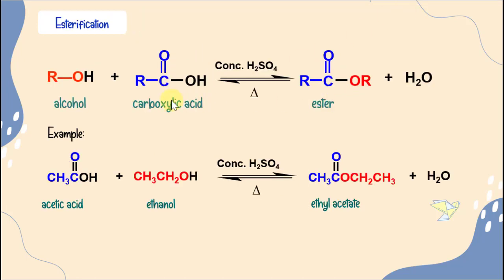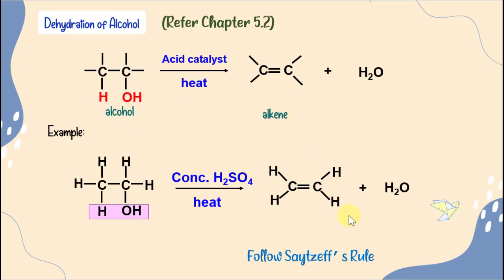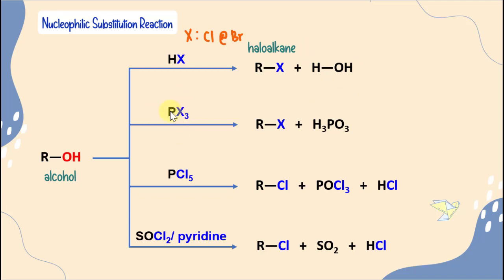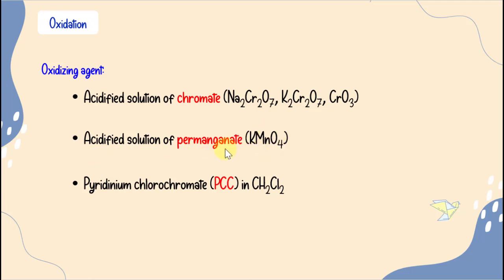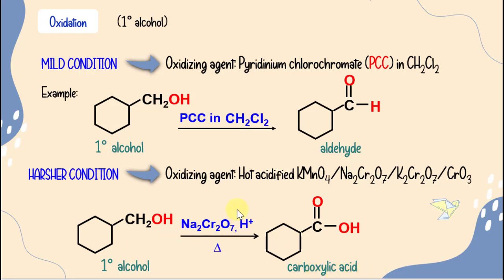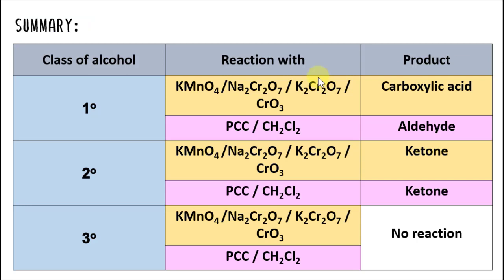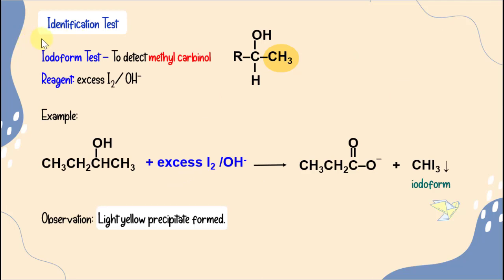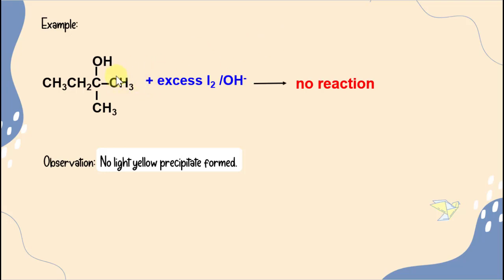8.4: Chemical Properties of Alcohols